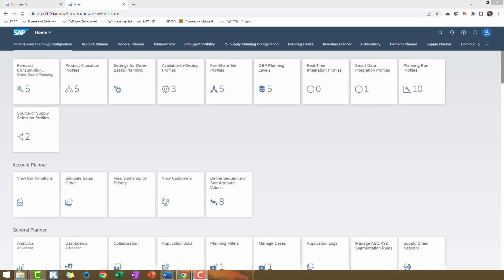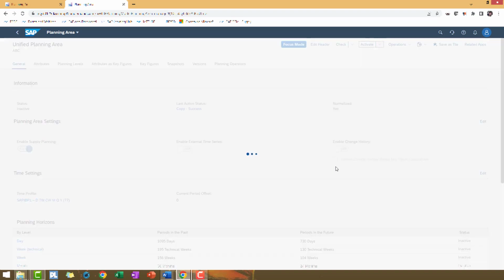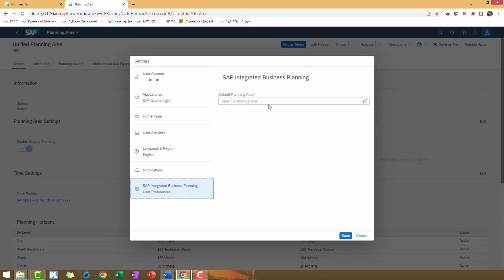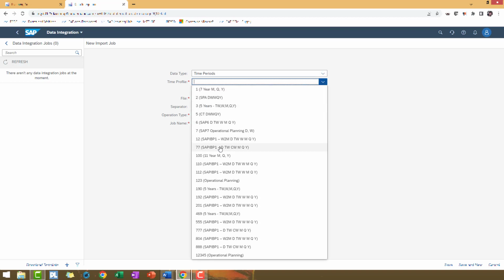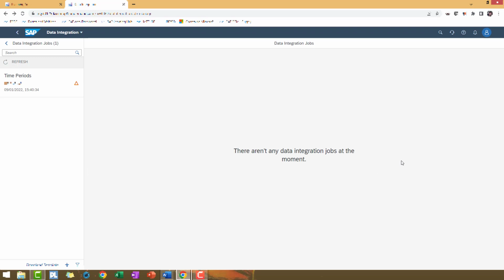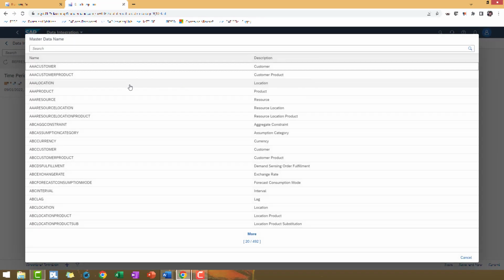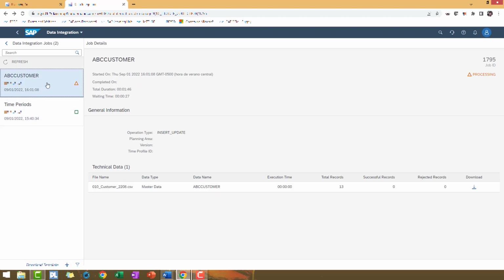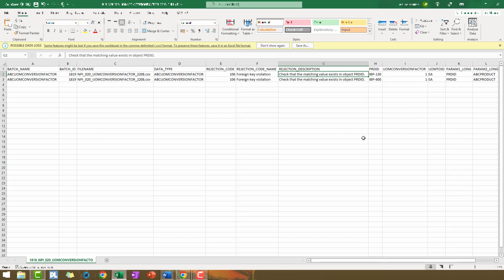02 Data Integration Jobs in SAP IBP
Shows how to activate a planning area and how to run the Data Integration Jobs in SAP IBP